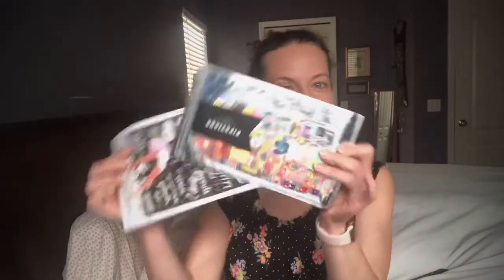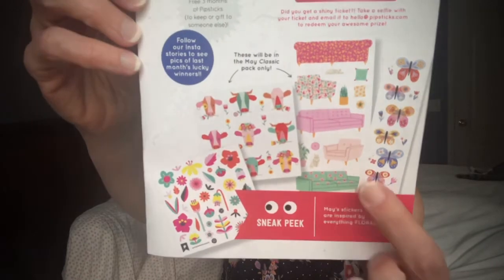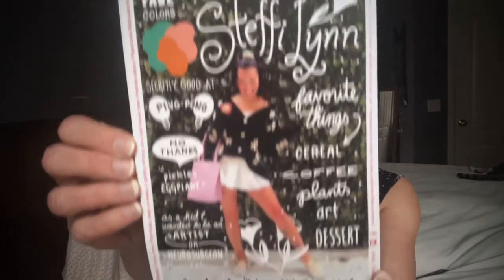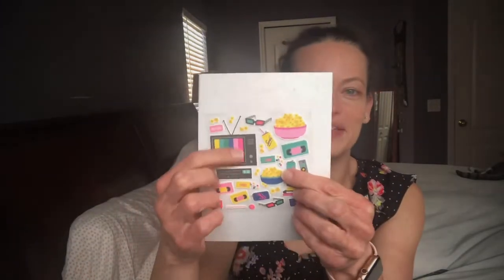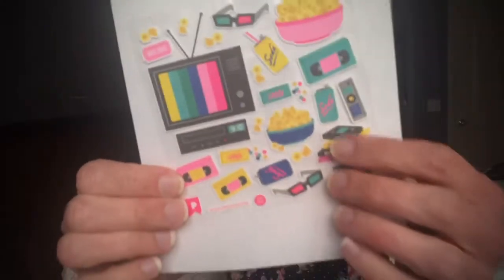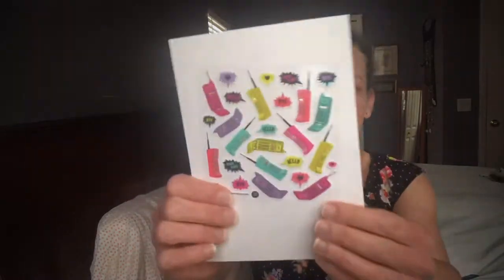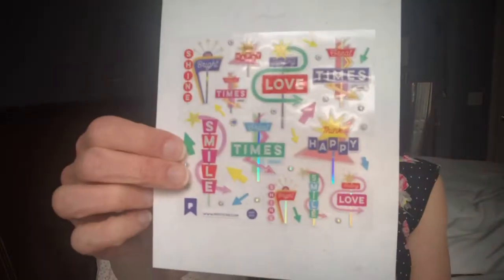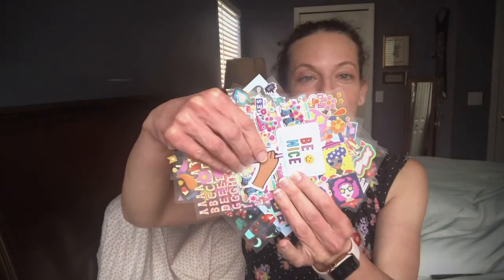Pipsticks - April 2021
Pipsticks

April 2021